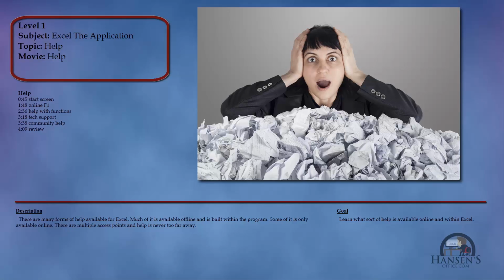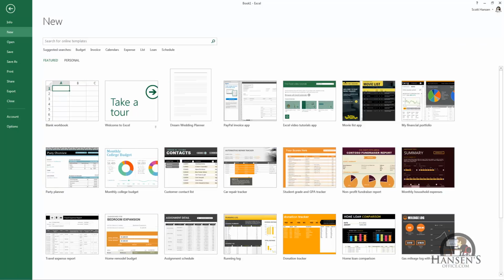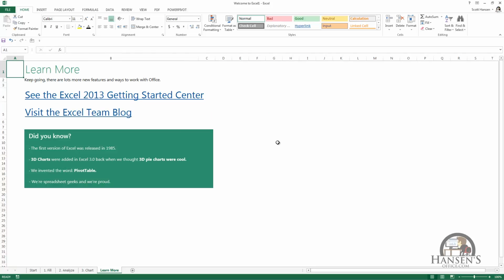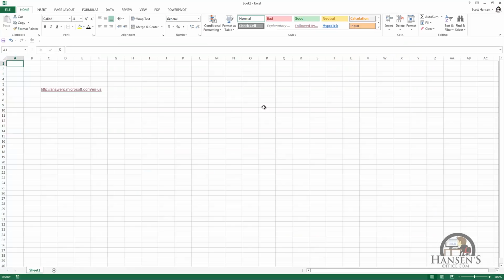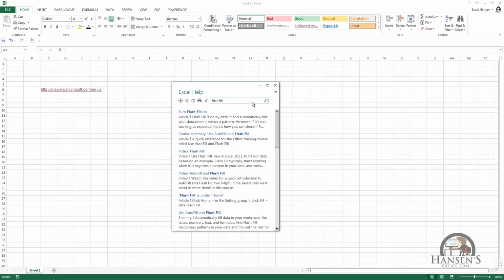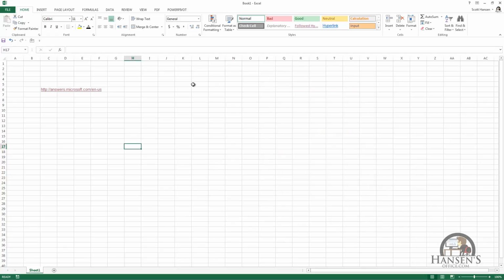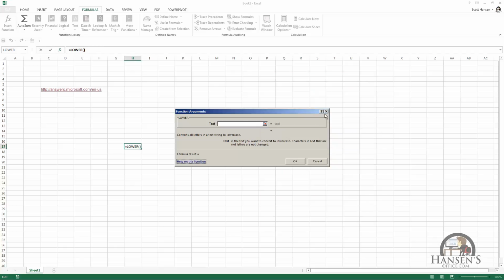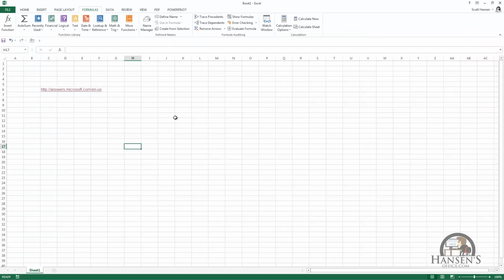00060 Help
There are many forms of help available for Excel. Much of it is available offline and is built within the program. Some of it is only available online. There are multiple access points and help is never too far away.